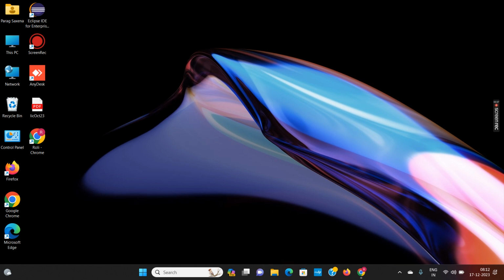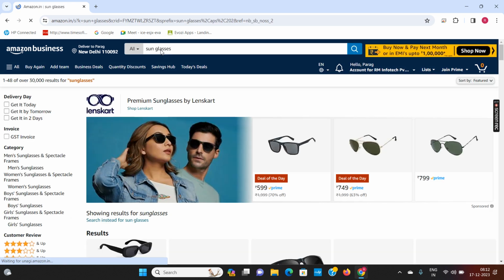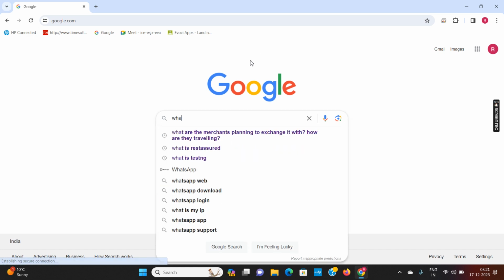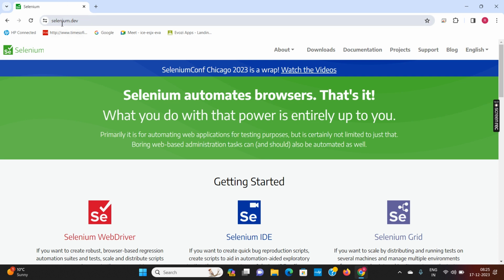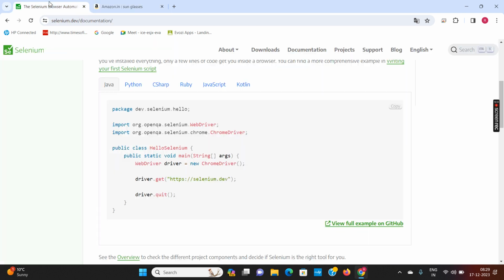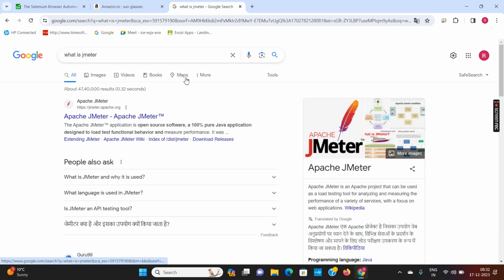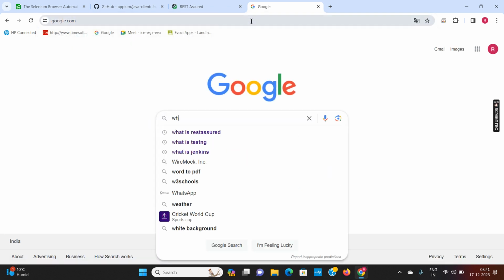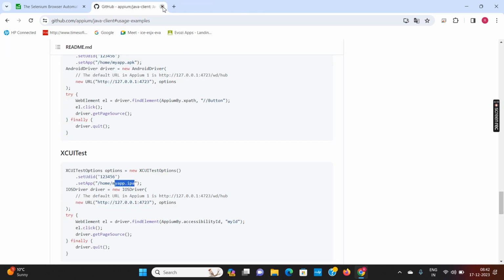Course Introduction - Video 1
Learn Automation Testing Step by Step Basics to Advance Level from Expert Trainer at Comfort of your Home. Join our Online classes and enhance your knowledge in Software Automation Testing, we have covered Java, Selenium Webdriver, TestNG, Maven, Cucumber BDD, Appium, Jenkins, API Testing by Restassured, Postman, JMeter and Playwright.

Join Udemy Course , use bw link to get discounts